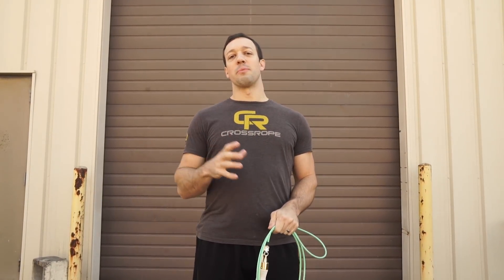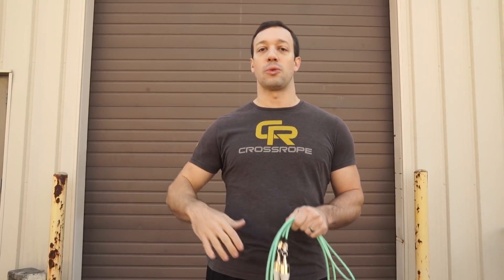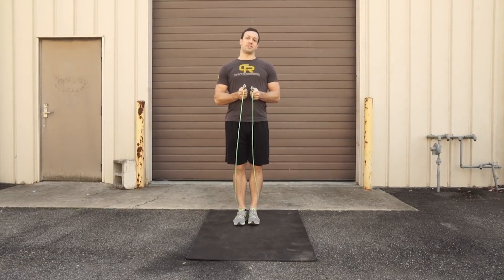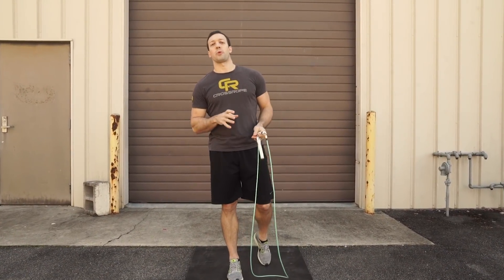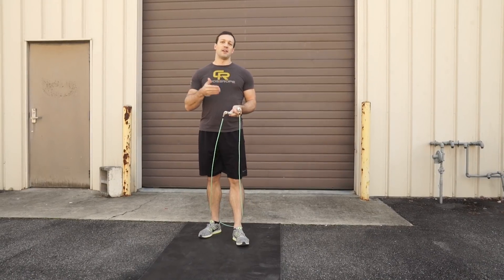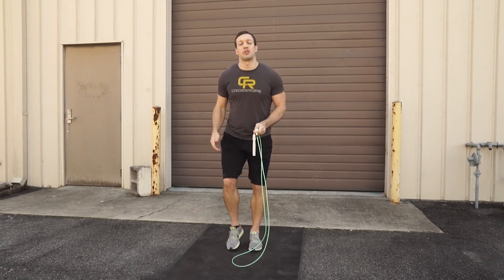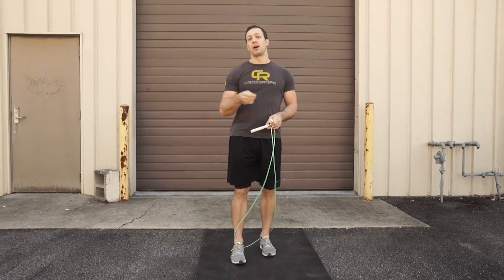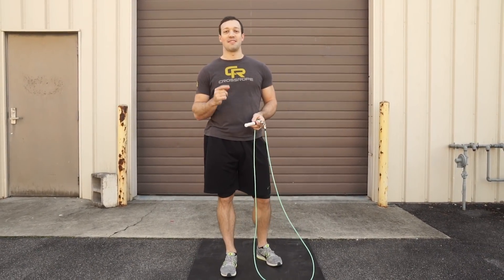Jump Rope Tutorial - Criss-Cross Double Unders [Crossrope]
Want to Meet Other Jumpers?

We've got one of the fastest-growing online jump rope communities out there and we'd love to have you join us.

We've got thousands of jumpers from all across the globe working together to bring fun back to fitness.

You'll get tons of awesome resources just by signing up. And it's completely free. See you there!

For Double Under Criss-Crosses, there are a couple of reasons why these are worth learning once you first feel comfortable with double unders and criss-crosses. Firstly, it is a very high-intensity exercise, so you're not only combining the explosive bounding of the double under, you also have rapid upper body movement so you're getting shoulder and chest activation as well. The second reason is that it's just really cool! It's really fun and satisfying to perform this skill. It makes you look like you're in the realm of being a jump rope ninja. This is really going to help you develop a lot of confidence in your jumping, make your workouts more fun, and it's a really effective jump rope skill to use in a variety of ways.